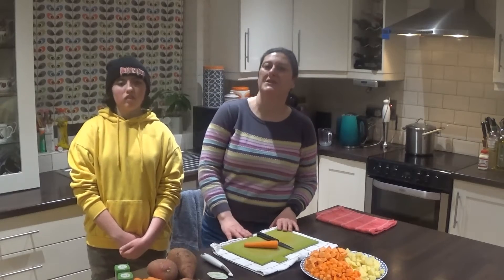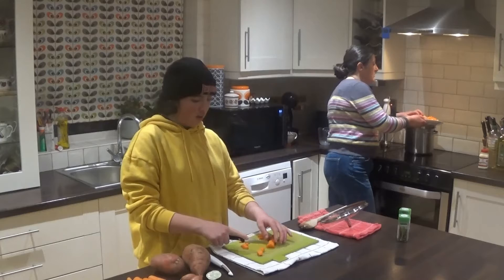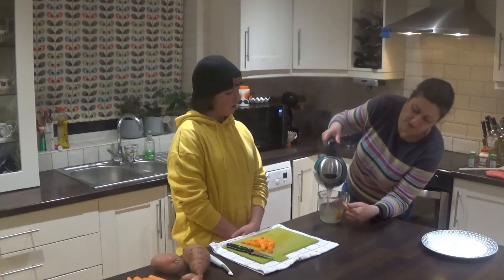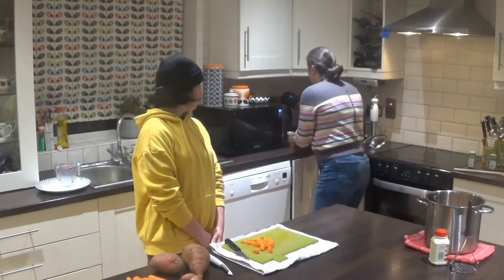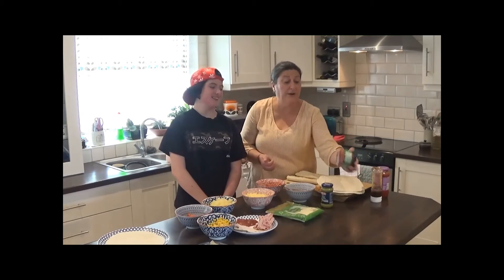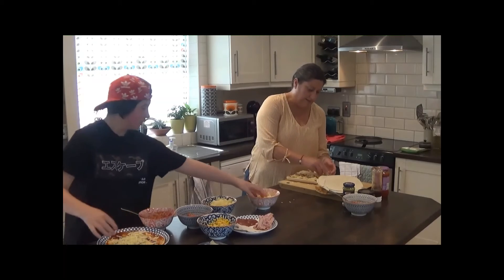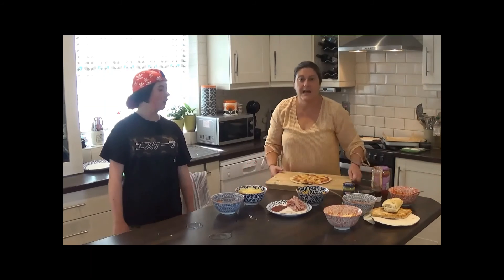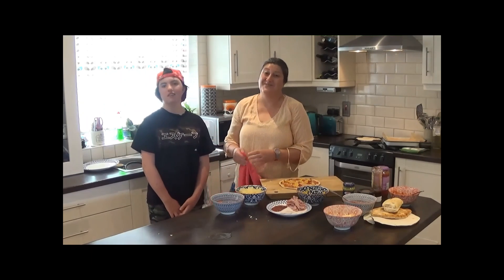Four Week Family Cookery - Week 2